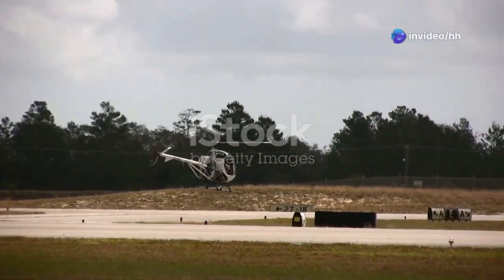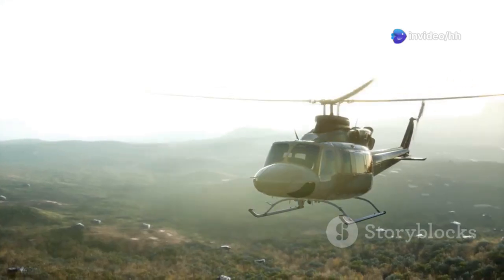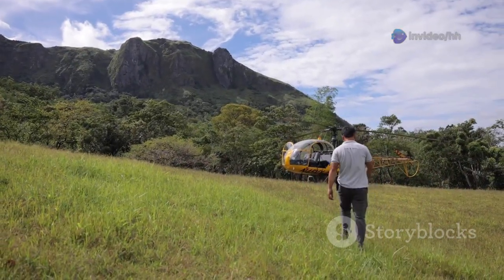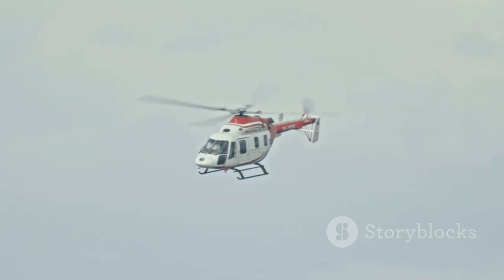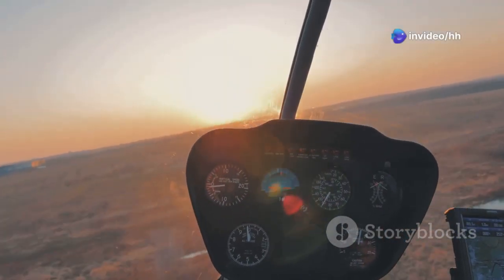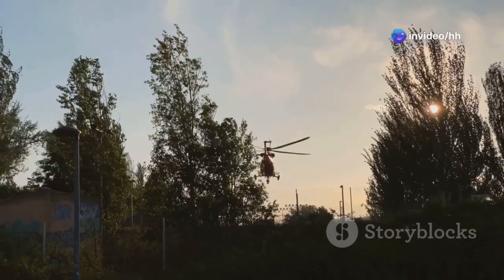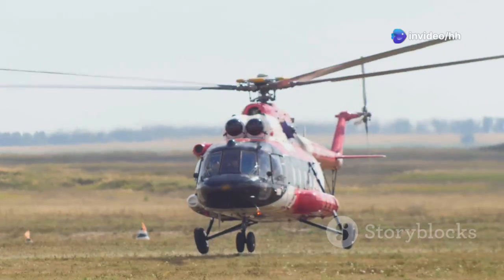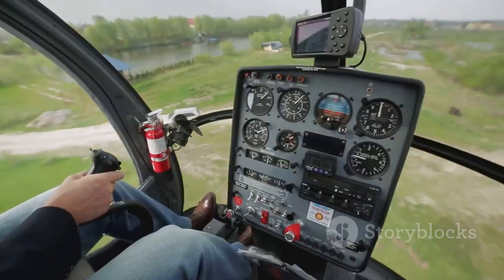Settling With Power (SWP): Mastering Helicopter Safety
In this informative 10-minute video, we dive deep into the intricacies of Settling With Power (SWP) in helicopter flying. Uncover the critical dynamics behind this phenomenon, which is not merely an aerodynamic effect, but a crucial factor influencing helicopter safety. We’ll explore real-world scenarios where pilots experience SWP due to power limitations, unexpected tailwinds, and environmental challenges. Learn how to recognize the signs and avoid the pitfalls that can lead to disaster. With insights from experienced aviators, this video is a must-watch for aspiring and seasoned pilots alike.

OUTLINE:

00:00:00 The Silent Threat
00:00:32 When Demand Exceeds Supply
00:01:01 The Low-Speed Trap
00:01:28 A Recipe for Disaster
00:01:57 A Fatal Combination
00:02:30 Unraveling the Factors
00:04:38 SWP vs. VRS
00:05:14 From Confusion to Clarity
00:07:10 Vuichard Recovery and Beyond